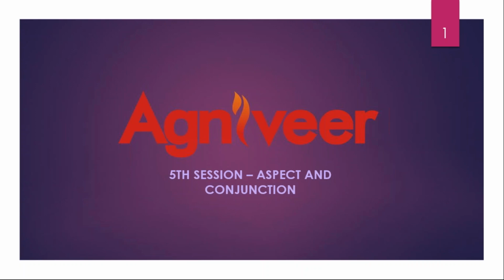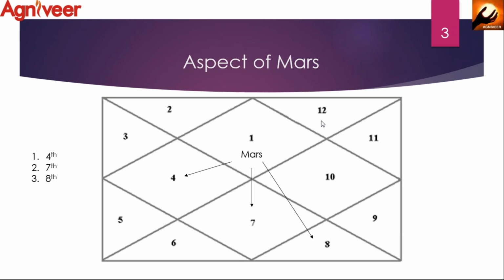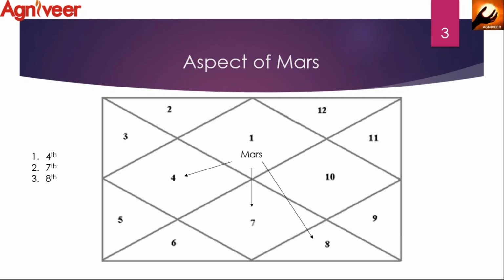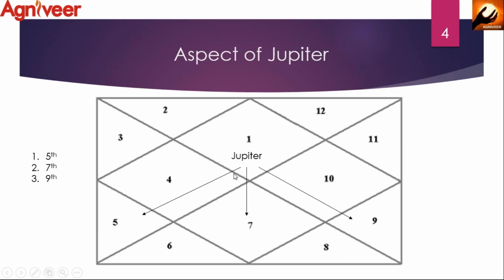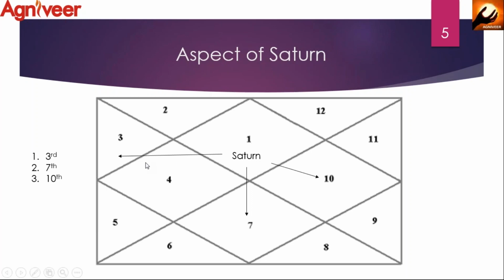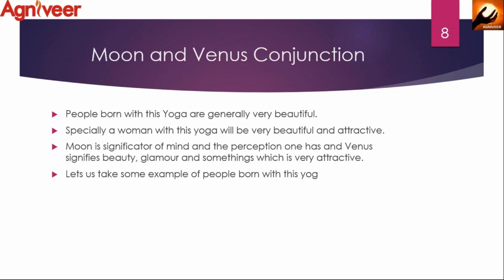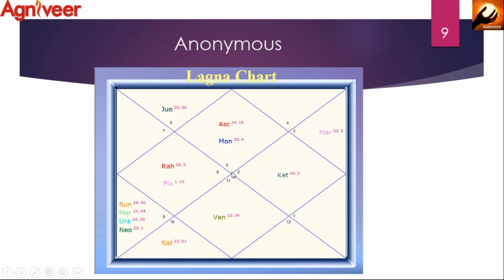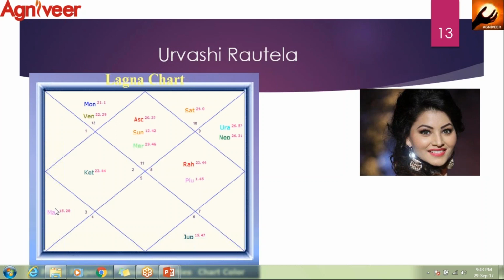Vedic Astrology | Illustration about Moon and Venus conjunction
I see a lot of myths associated with Jyotish in society. It has become a common norm to debunk Jyotish and associate it with regressive thinking. But I wonder, how did Jyotish Shashtra manage to survive more than 7 millennia if its basic foundation was laid on fallacy and deception. I will believe there must be something authentic about it to have survived till date. Let us have a deep dive into Hindu Jyotish and understand its basic foundation before we make an assumption or a judgment. Let us explore the unraveled layers of Hinduism and explore its contribution to society through Jyotish.

Hello, everyone, this is Ankit. I am Data Scientist by profession and an astrologer by passion.